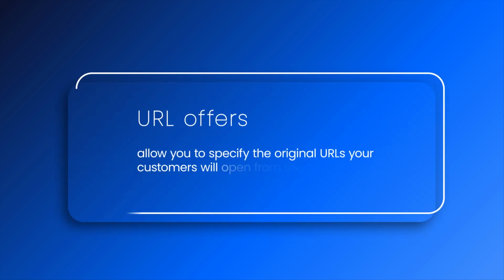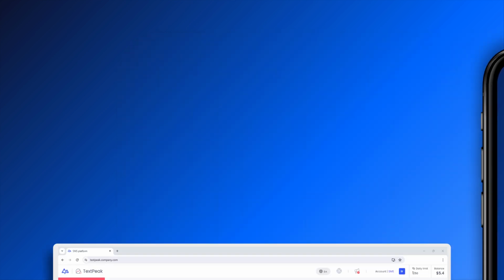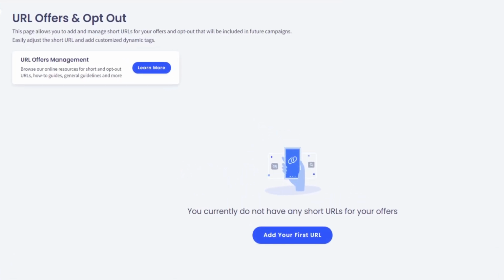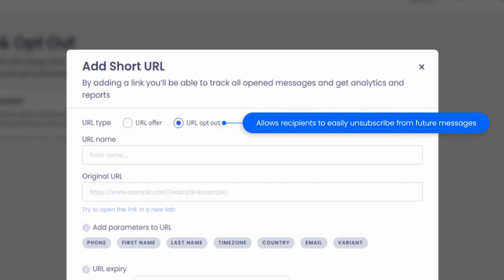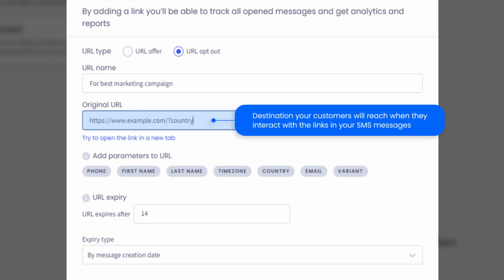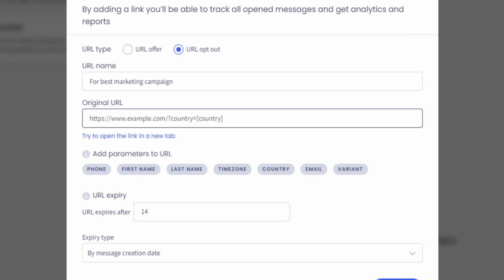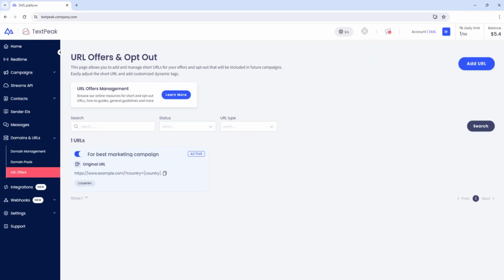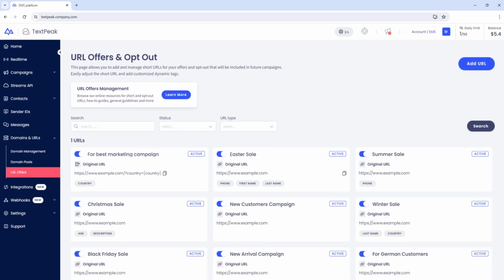TextPeak Tutorial | Create Short & Opt-Out URLs in SMS Campaigns with CommPeak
Easily manage your short and opt-out URLs in TextPeak with URL offers. In this tutorial, you’ll learn why URL offers are essential for SMS campaigns and how to set them up to boost tracking and engagement.
What you’ll learn in this tutorial:
✔ Why URL offers are important in SMS campaigns
✔ How to create short and opt-out URL offers
✔ How to redirect customers to original URLs via custom domains
✔ How to add tracking parameters to monitor link activity
✔ How to set URL expiry and manage multiple offers efficiently
⏰ Timecodes⏰
 00:18 – Why URL offers matter in SMS campaigns
 00:34 – Adding your first URL offer
 00:50 – Choosing between short and opt-out URLs
 01:07 – Setting the original URL destination
 01:17 – Adding tracking parameters to offers
 01:31 – Setting URL expiry options
 01:46 – Saving and finalizing your URL offer
 01:52 – Filtering and managing multiple URL offers